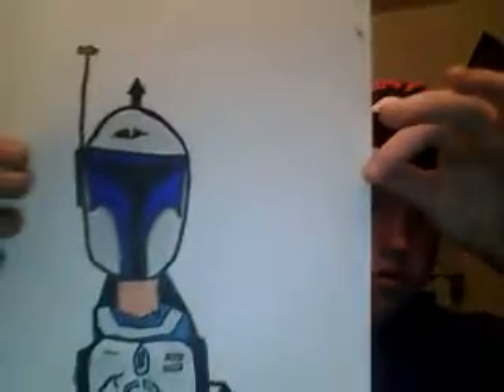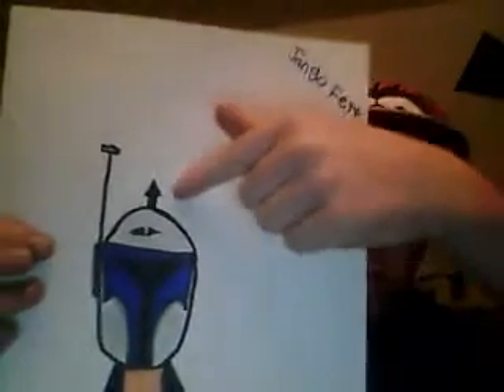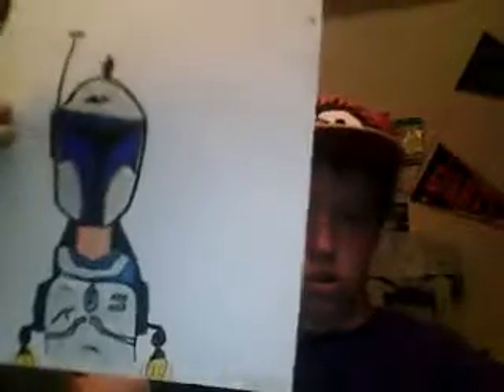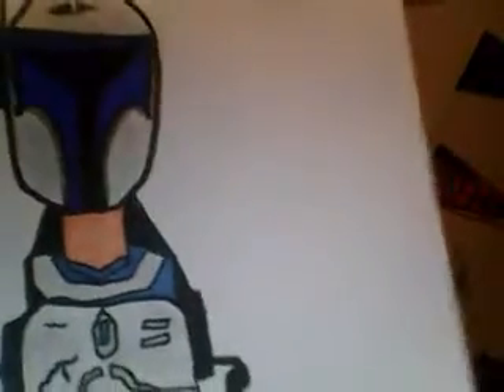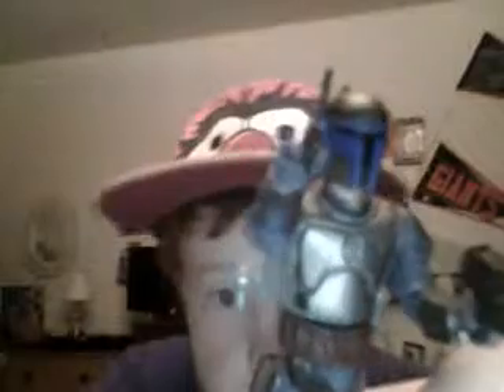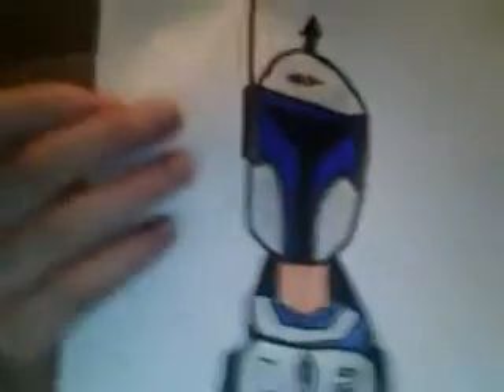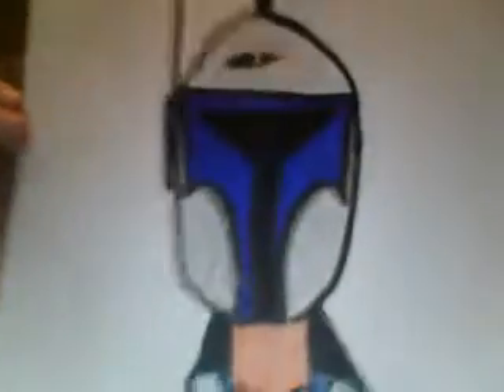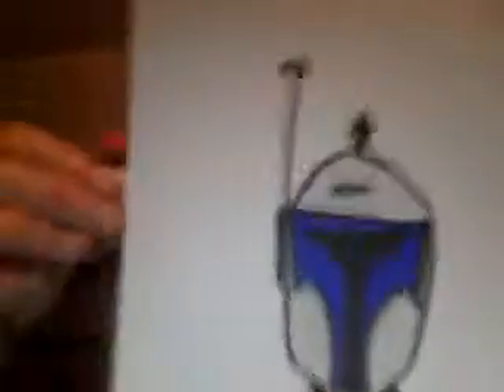cool jango fett drawing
this took 2hrs to make gonna draw boba tommorrow